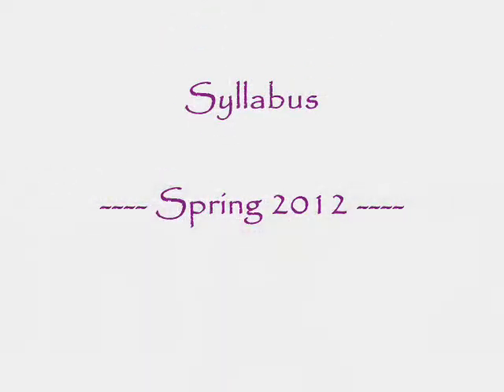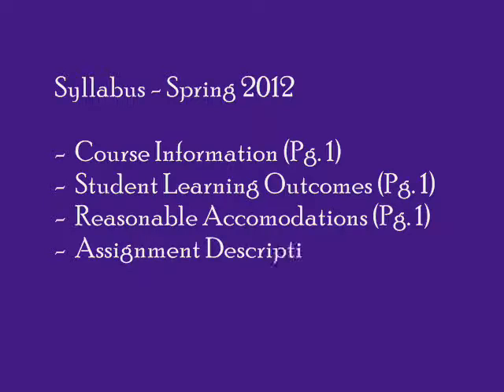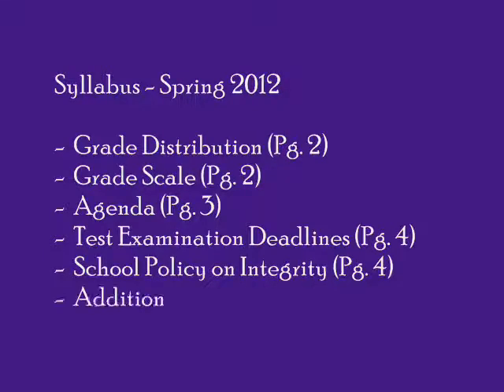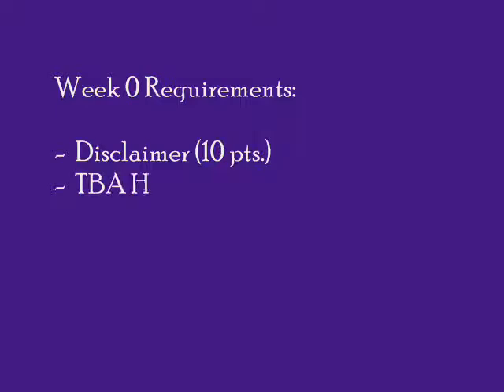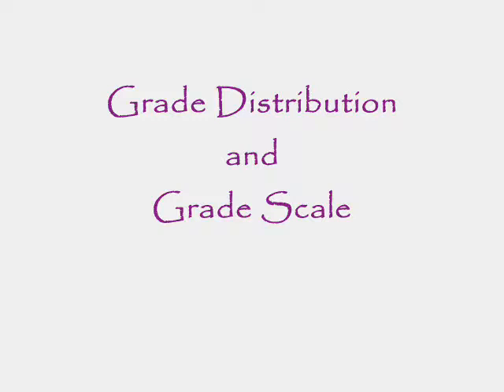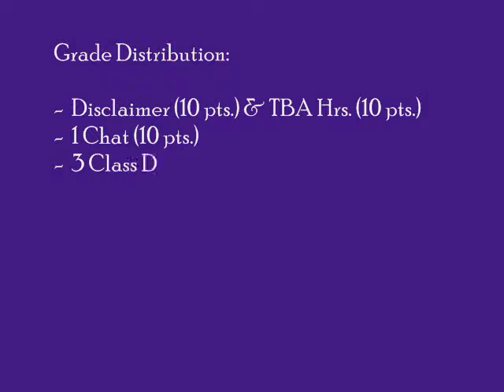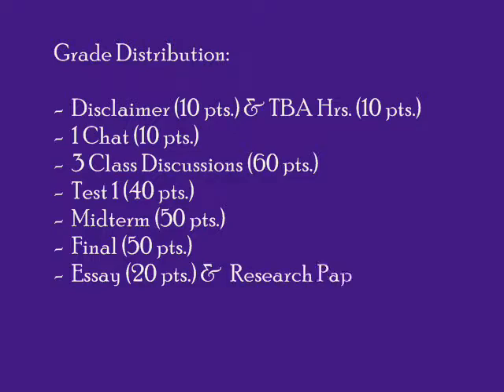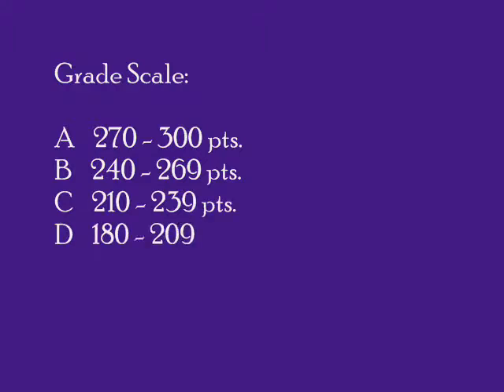Intro-Spr12.wmv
Introduction (Spring 2012)